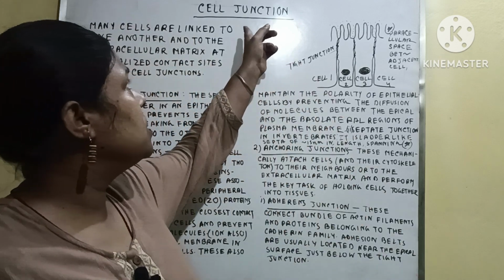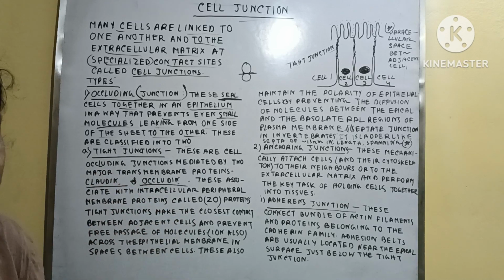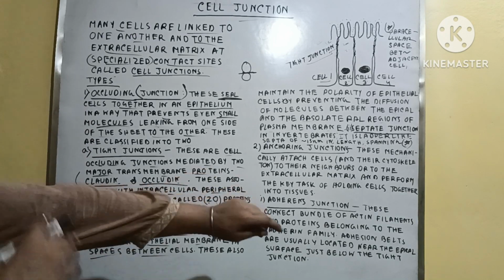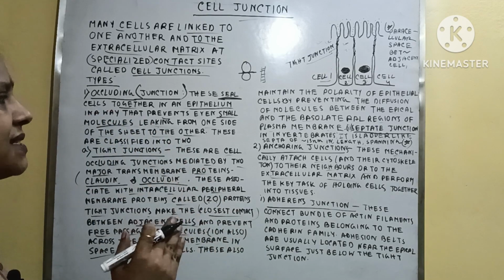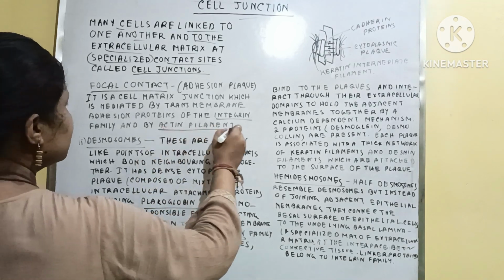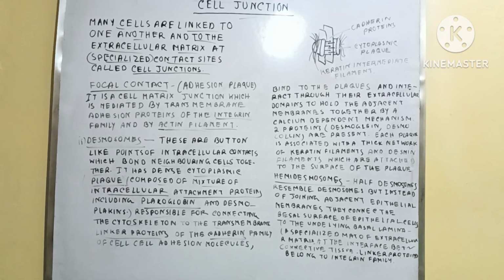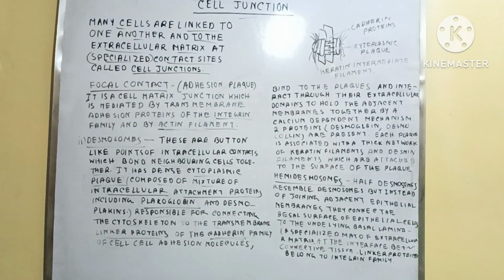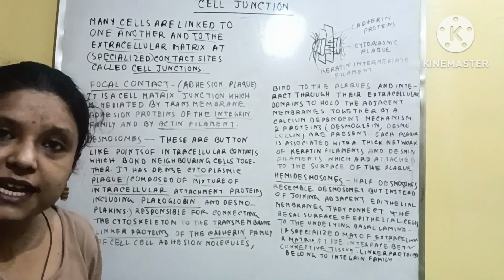CELL JUNCTION//PART -1//CELL BIOLOGY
CELL JUNCTION//PART -1//CELL BIOLOGY is explained properly here